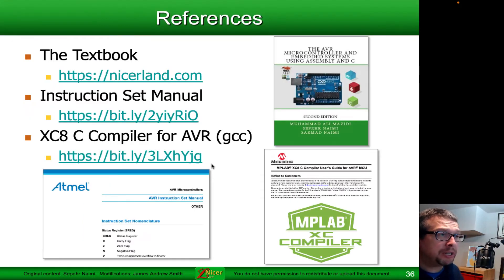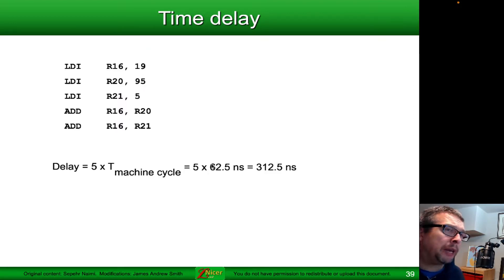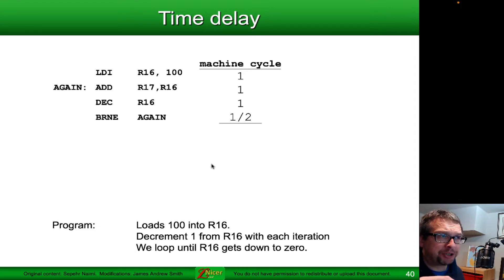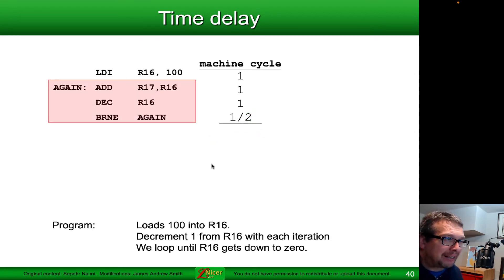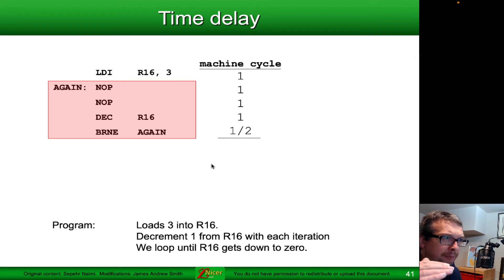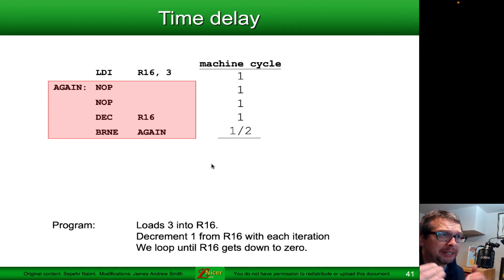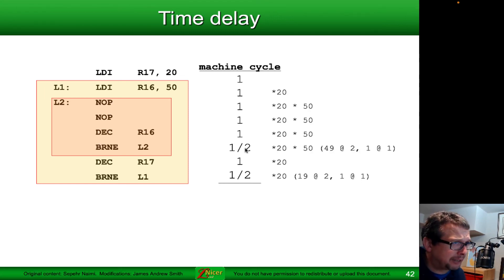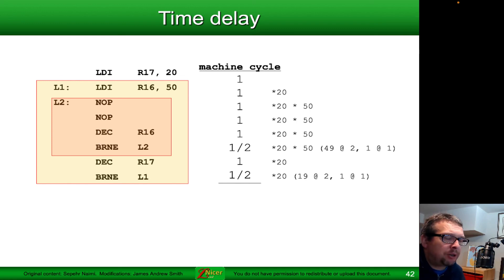Branch, Call, and Time Delay: Time Delay with AVR Assembler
You can determine how much time it takes to get through a batch of assembler operations by knowing the cycles per instruction and the clock frequency.  Typically it takes 1 clock cycle to get through one operation.  However,  branch operations can take one or two.

These particular slides correspond to Chapter 3 of the textbook, "The AVR Microcontroller and Embedded Systems Using Assembly and C: Using Arduino Uno and Atmel Studio."

The slides are used with permission.  They have been updated by James Smith to reflect the way he teaches EECS 2021 at York University.